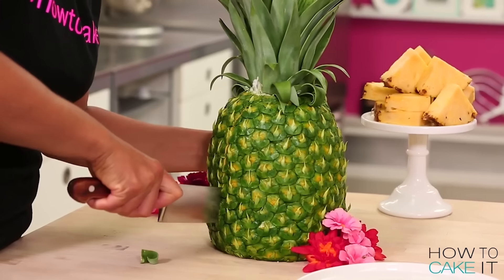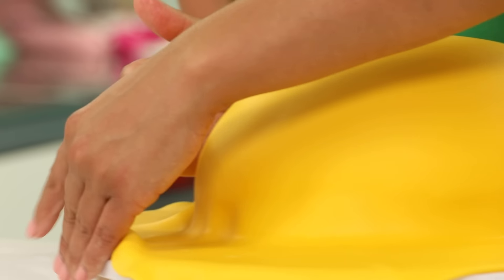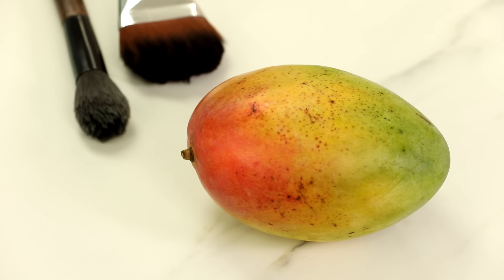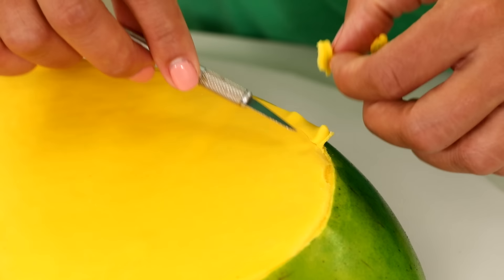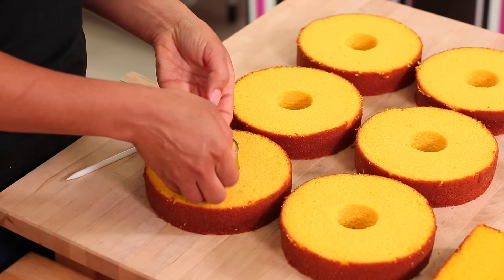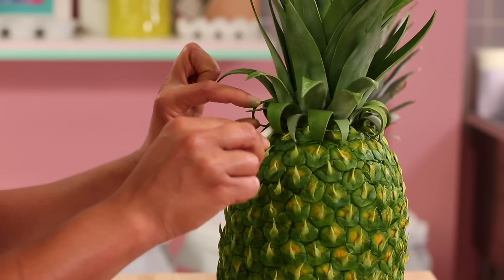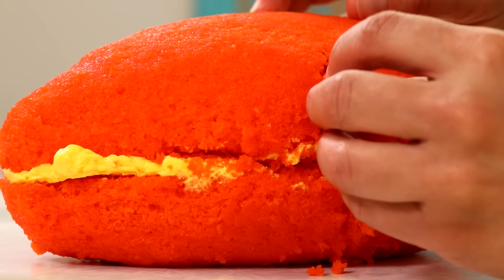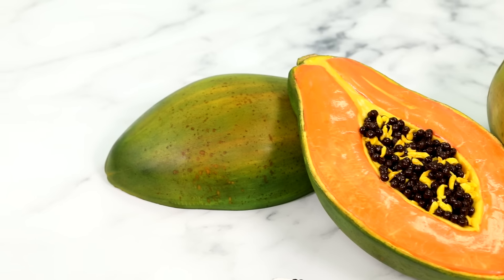IS IT CAKE?! Hyper-realistic EXOTIC FRUIT CAKES! Pineapple, Papaya and Mango!| How to Cake It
Hey, cake crew! Get ready for a taste of the tropics as we whip up THREE exotic hyper-realistic fruit cakes together -  mango, pineapple, and papaya 🥭🍍🥭 I've been feeling inspired ever since my recent trip to the Caribbean Baking Awards, so today, we're bringing those island vibes inside our kitchen. 🌴🍰

Speaking of "inside" , there's a very unique twist with these three cakes – we're not just making them look like fruits on the outside, we're making sure they're as realistic as possible on the inside too! 🎂 To pull it all off, we're using a mix of fondant, chocolate, piping gel, and gumpaste.

And here's a cool trick: I'm coloring our vanilla cake batter to match the vibrant colors of the fruits. Plus, I've got a real fruit model handy to make sure I nail every detail!

So grab your apron and let's dive into this fruity baking adventure together. Trust me, you won't want to miss out on these tropical treats! 🥭🍍🥭 cake baking fruit tropical HowToCakeIt"

Chapters:
00:00 intro
00:19 shaping your mango
01:56 painting your mango
02:45 mango nub
03:30 mango speckles
04:43 interior mango
06:16 Pineapple core
07:21 Pineapple texture
08:18 Pineapple gum paste leaves/wine bottles
09:50 Papypa insides (seeds)
10:46 papaya painting + scraping (imperfections)